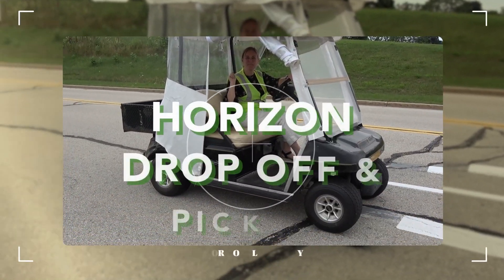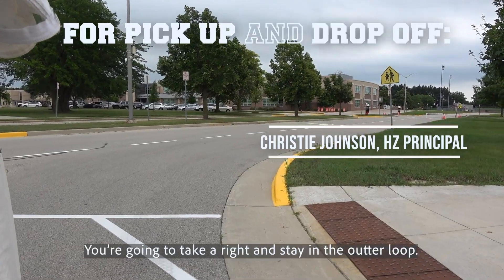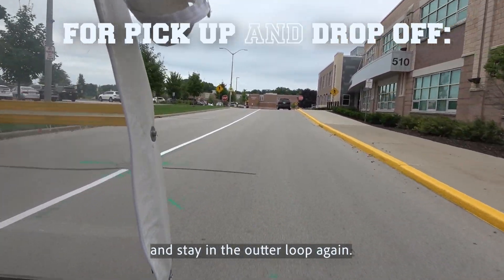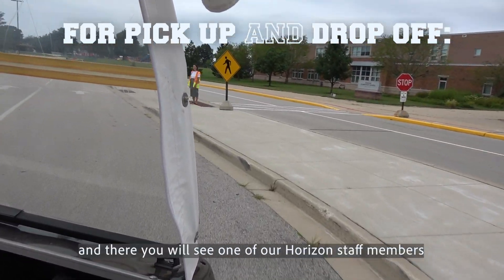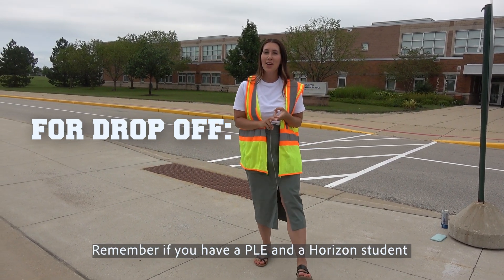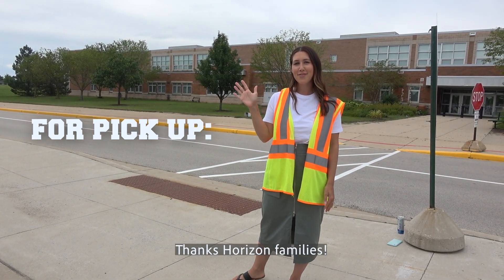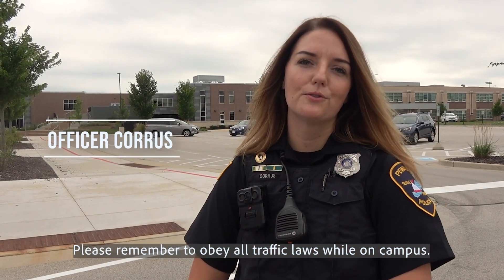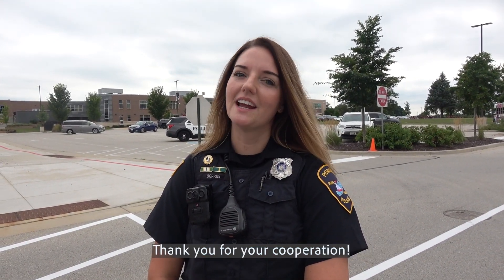Horizon Elementary - Pick Up and Drop Off